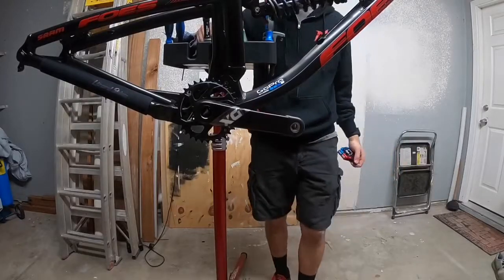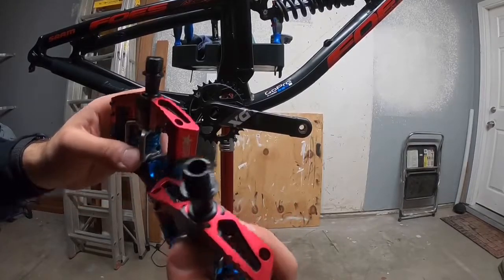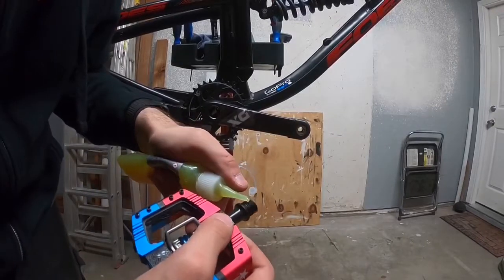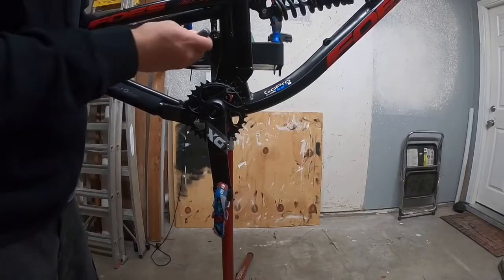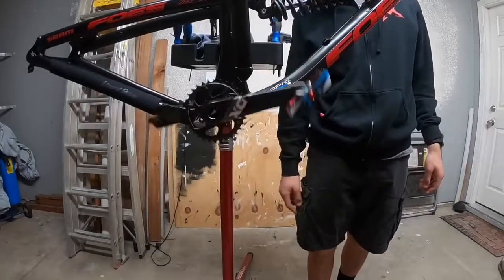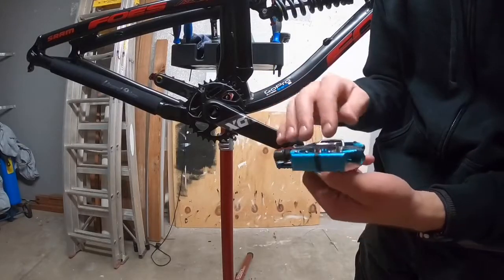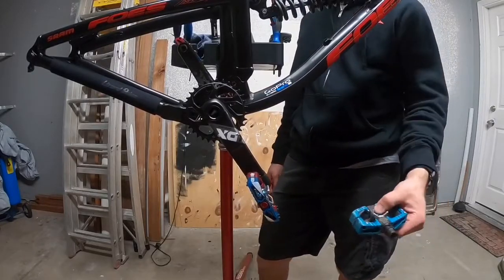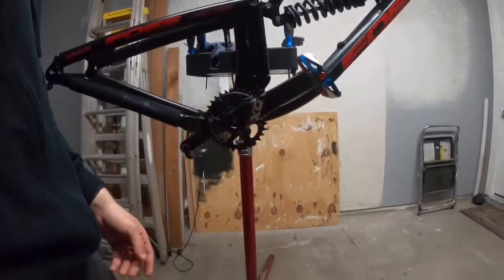TUTORIAL: Pedals - Crankbrothers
This upload is late but, we are installing a set of Crankbrothers Mallet E pedals. I understand there are other pedals out there with different tools like a 15mm wrench or a 6mm hex key instead of the 8mm hex key to install these specific pedals. Since installing pedals is a short process I also go on to talk about the bike as well.